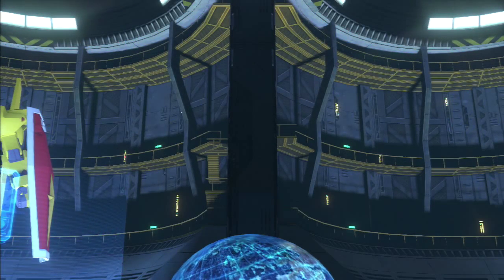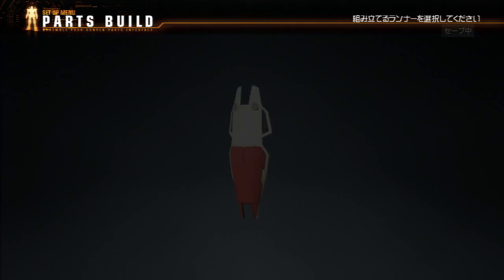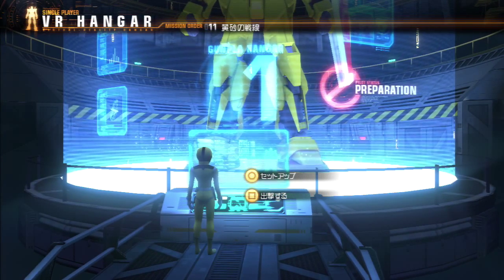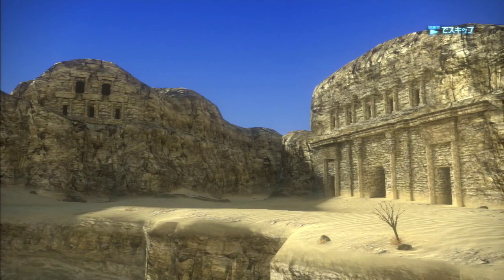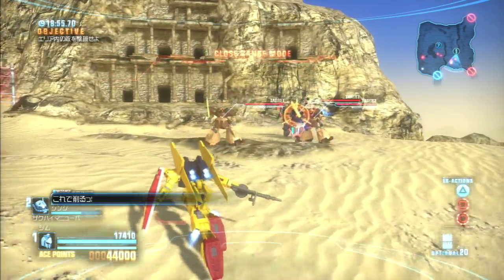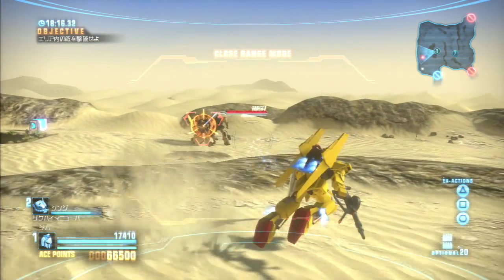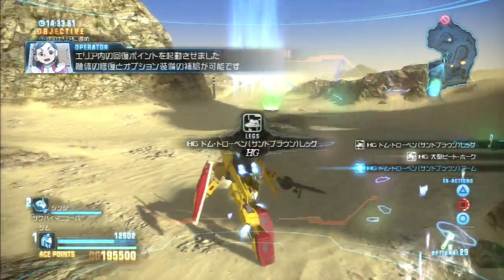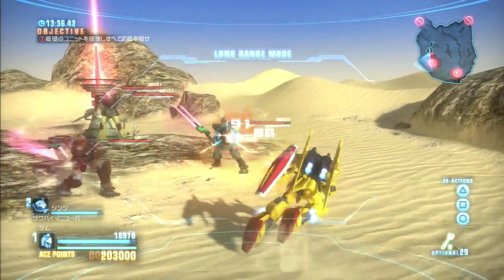Flailthroughs Plays Gundam Breaker! 1x10: ...Was That A Blue Rick Dias? (Mission 11)